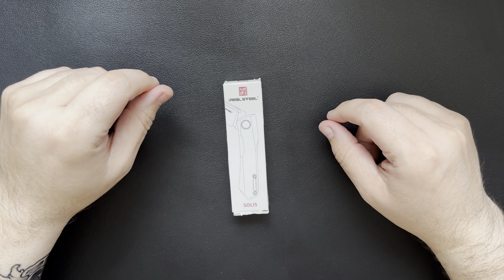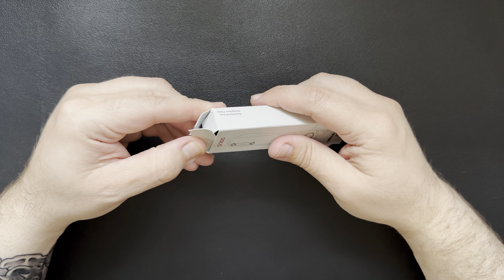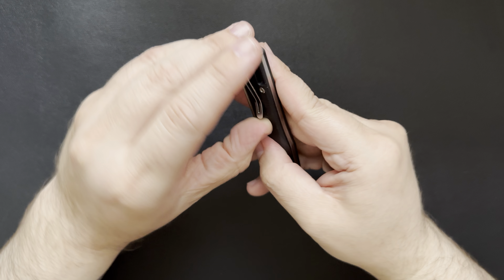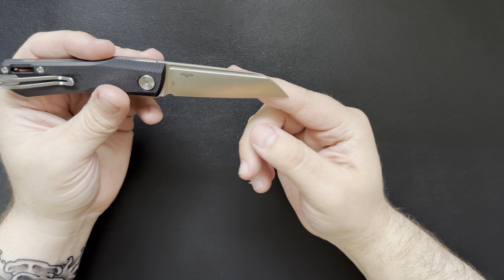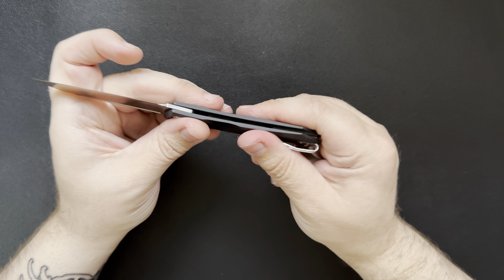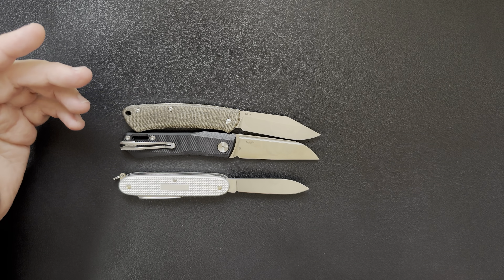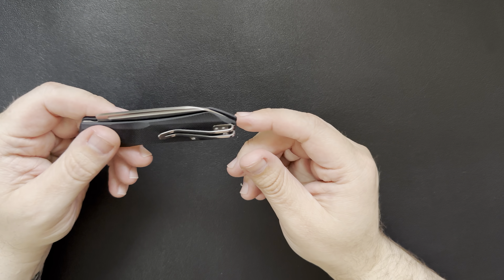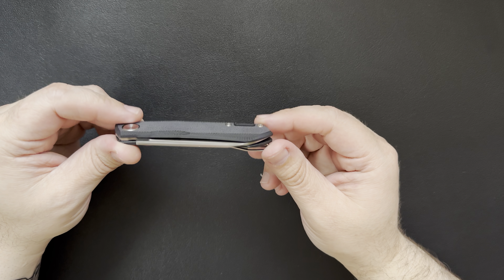Budget Slipjoint? Real Steel Solis Lite Initial Impressions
Today we take a look at the Real Steel Solis Lite. Seems like it would make a decent budget slipjoint option.

Checkout some channels I enjoy watching